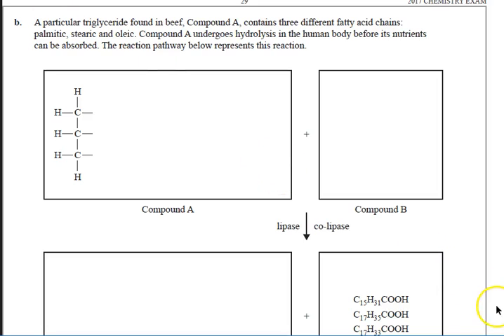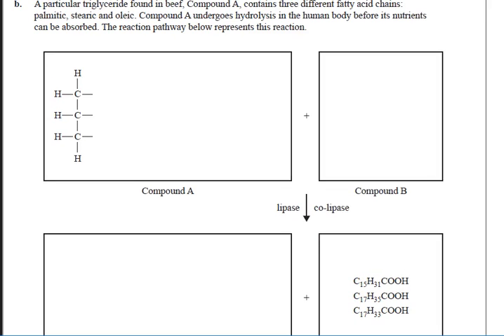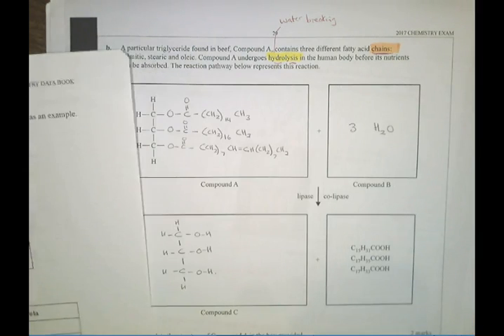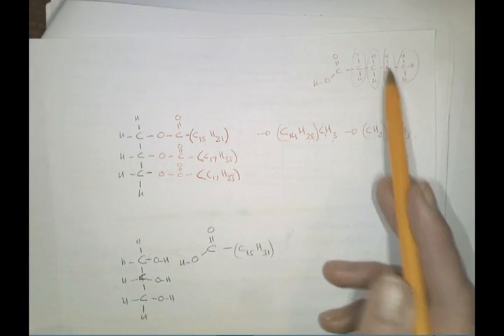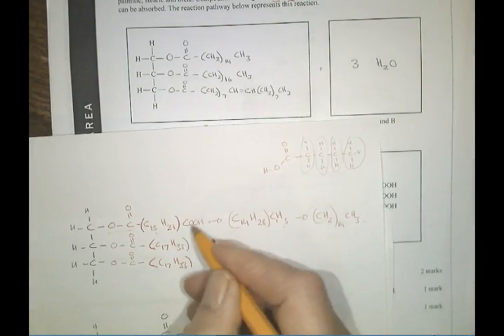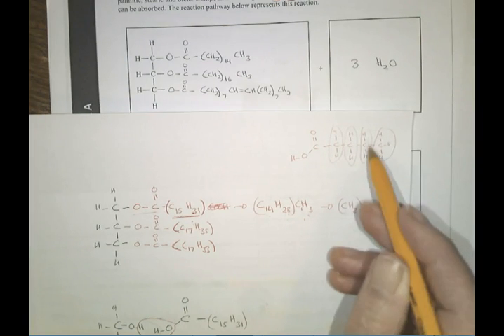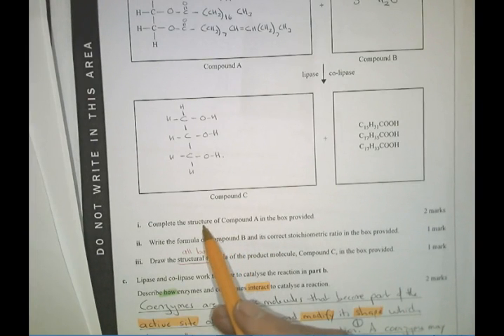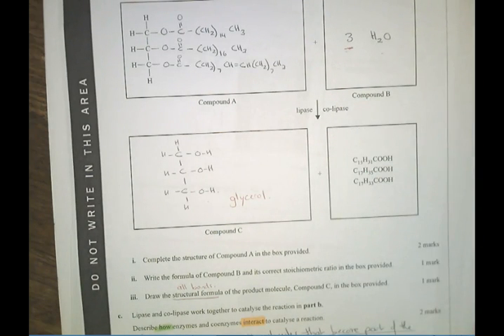2017 VCAA Q7b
Hydrolysis of a triglyceride.  Structural drawings.  Explanation of relationship between enzyme and coenzymes.